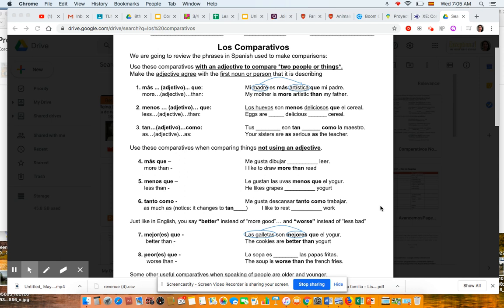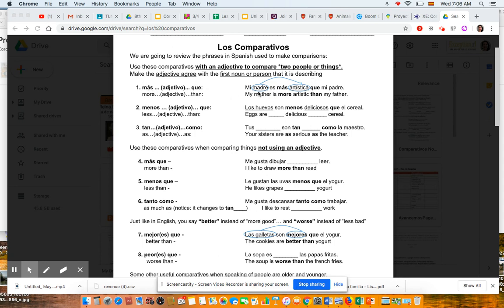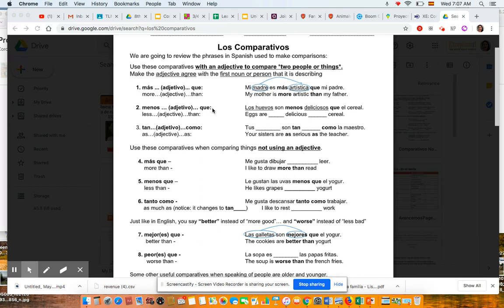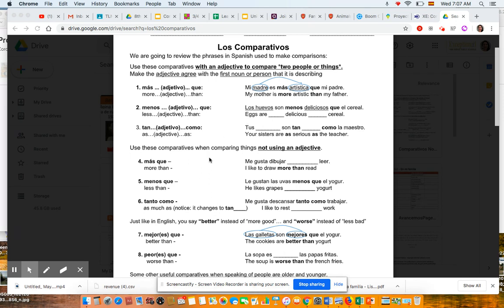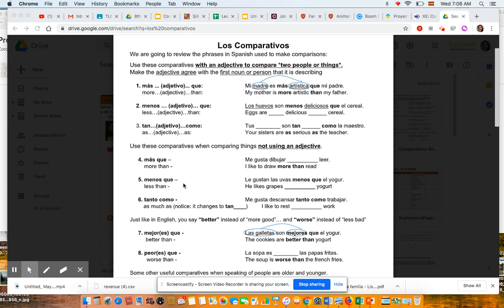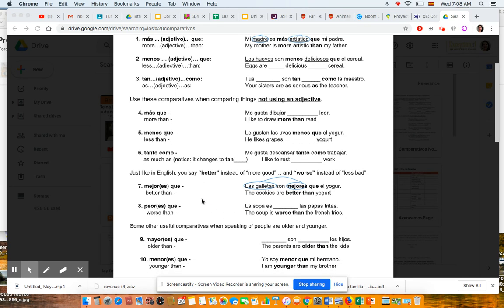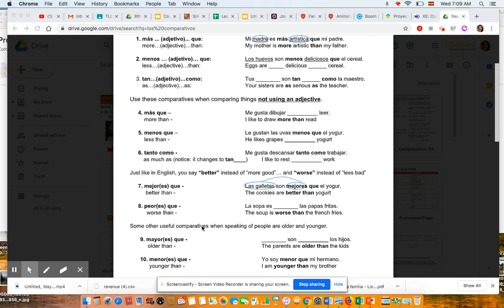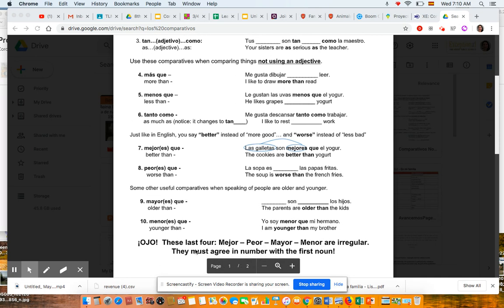How to use the Comparative in Spanish (Los comparatvos)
Los comparativos